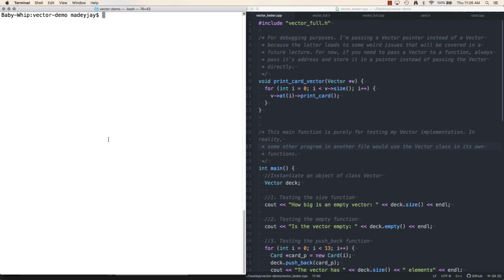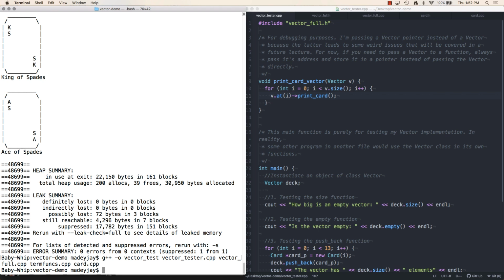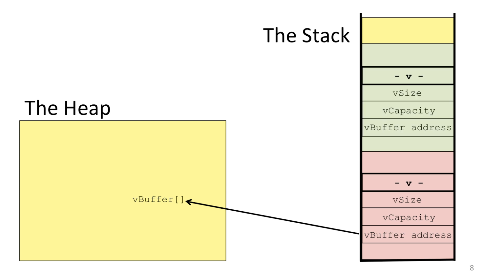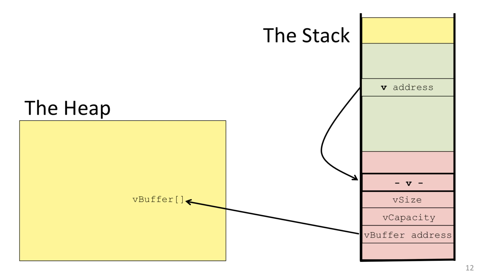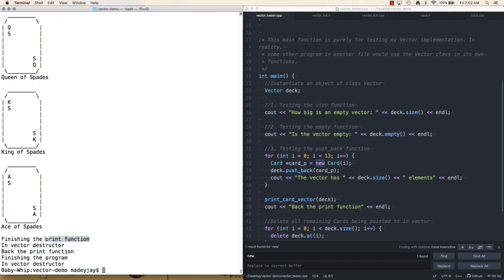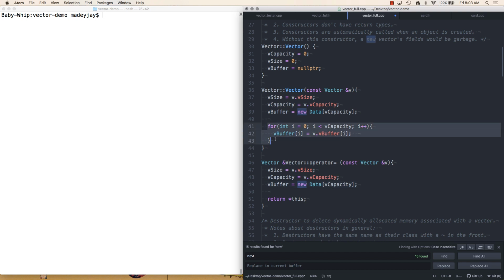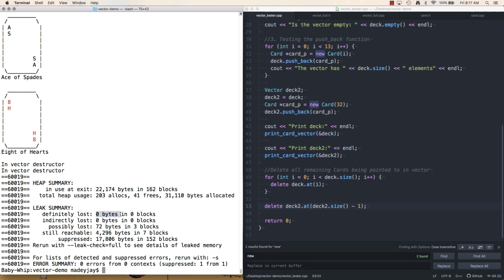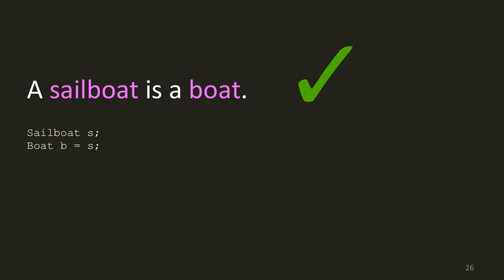Vectors (Part II)